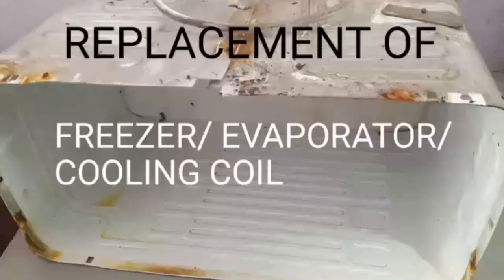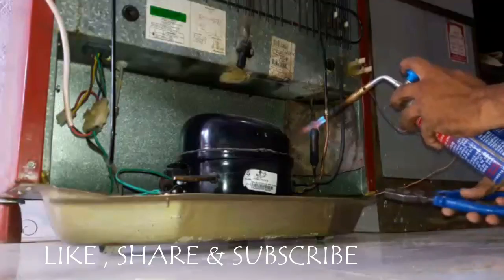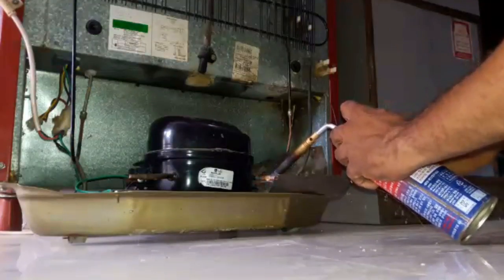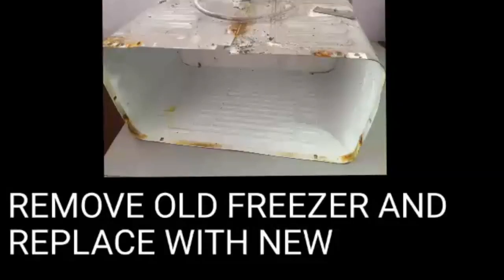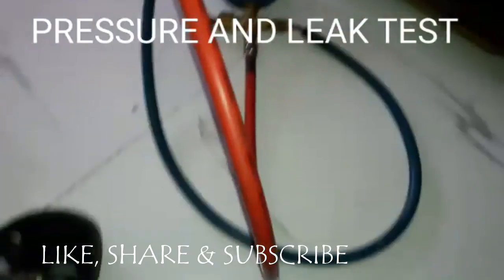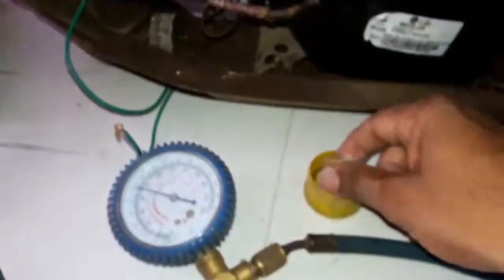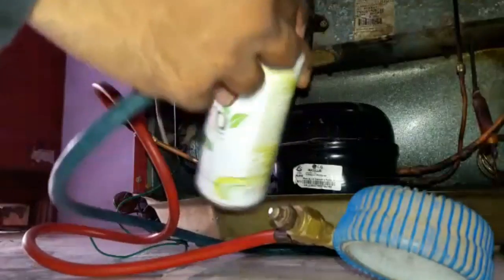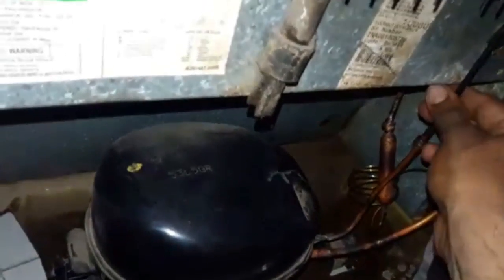Refrigerator Gas Charging Fridge repair. R134a (In English)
Here is the complete procedure of Refrigerator Gas Charging and Repair when it may not cooling. Freezer (evaporator) replacement and How to refill the refrigerant R134a. You can see step by step method of testing, pressure and leak test, vacuum and gas charge in English.
Video is created on my SAMSUNG J7 Nxt mobile.
  BUY ALL THINGS FROM HERE AT VERY DISCOUNTED PRICE RATE: AMAZON FREEDOM SALE
 FROM 8TH -11TH AUGUST